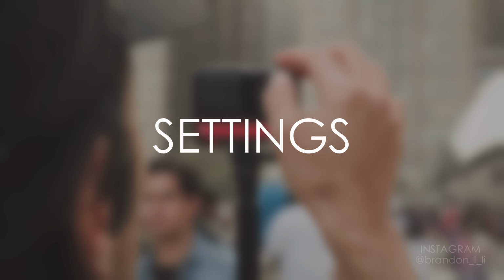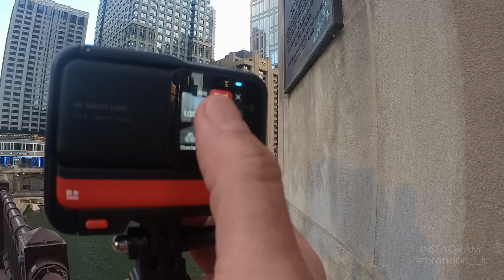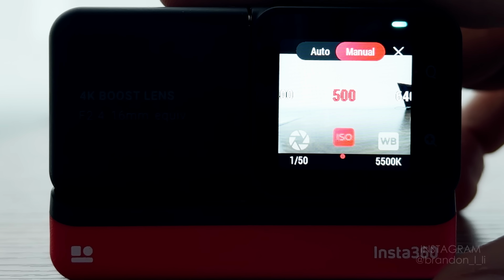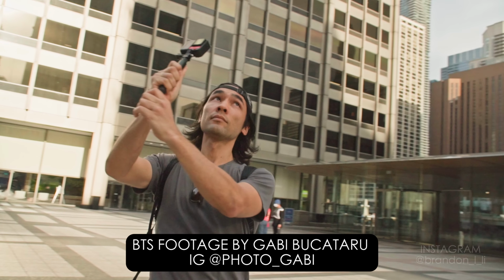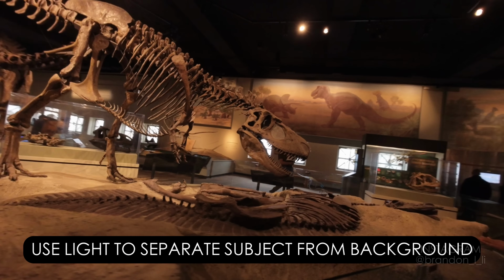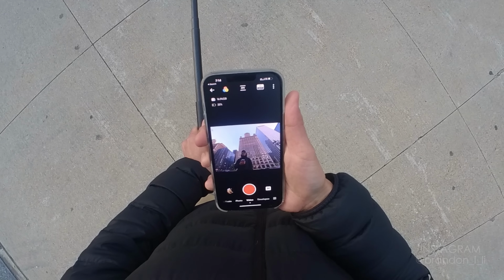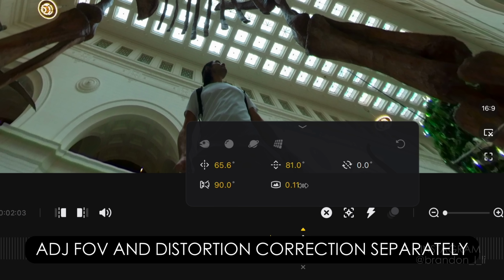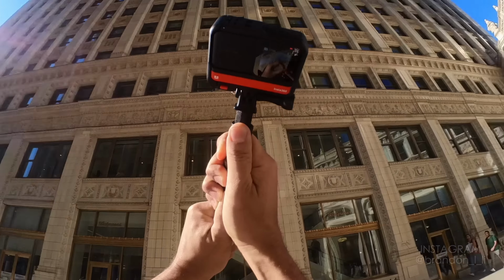Insta360 ONE RS Cinematic Short Film + Tutorial [Settings & Techniques]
The Insta360 One RS is way more capable as a mini cinema camera than you might think! I've been using it for a few months on my real shoots, and in this video I show you how I get the max quality from the 4k Boost and 360 lenses.

0:00 Short film "Chicago"
2:02 Camera settings
6:40 Shooting Process: How I do smooth movements
7:45 Framing: Mastering the wide angle look
9:18 Using the selfie stick & Insta360 App
10:02 Post-Processing in Insta360 Studio (Desktop App)
12:01 Color grading (or not?) and motion blur in Davinci Resolve
12:45 My final thoughts about the Insta360 ONE RS

* * * * * * I am a participant in the Amazon Services LLC Associates Program and B&H Photo Video Affiliate program, affiliate advertising programs designed to provide a means for sites to earn advertising fees by advertising and linking to amazon.com and bhphotovideo.com. Additionally, I participate in other affiliate programs, and sometimes get a commission through purchases made through my links.